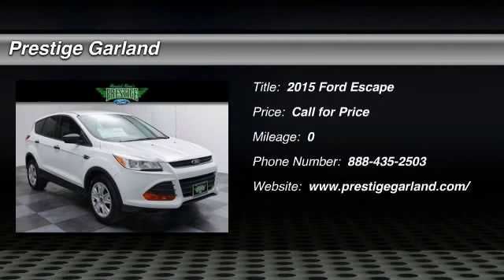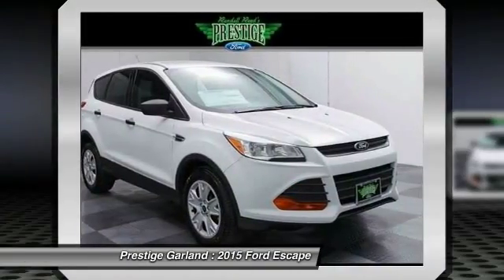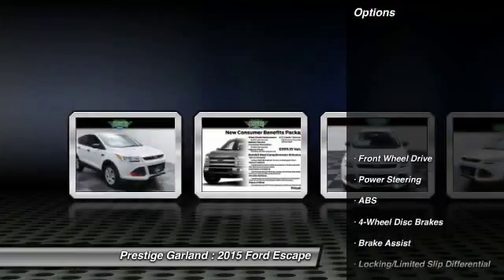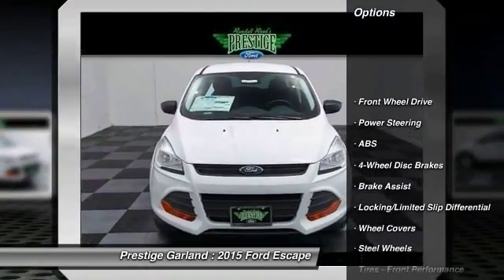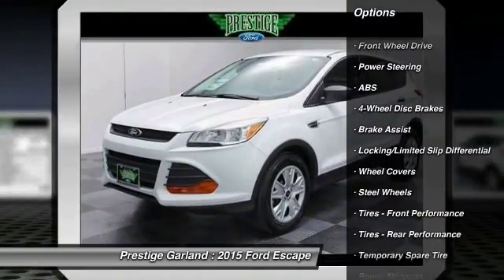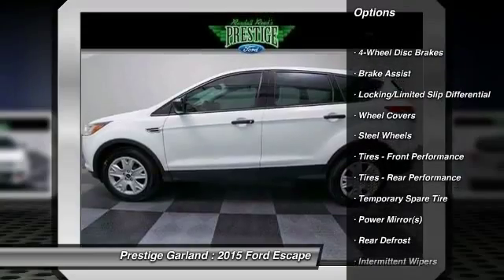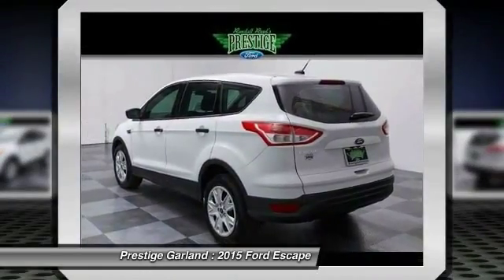2015 Ford Escape Garland TX F8439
2015 Ford Escape S

Prestige Garland
3601 S. Shiloh Road